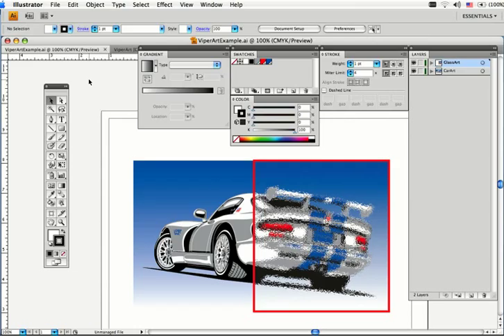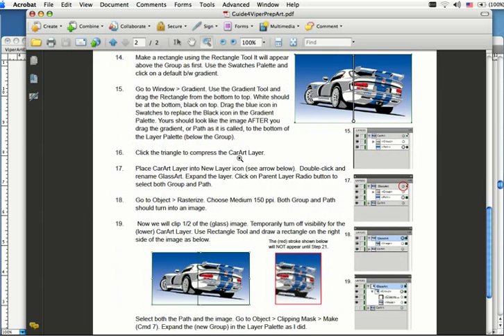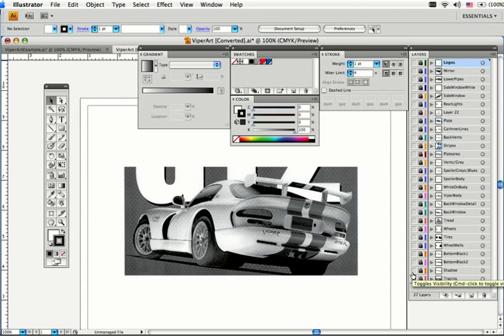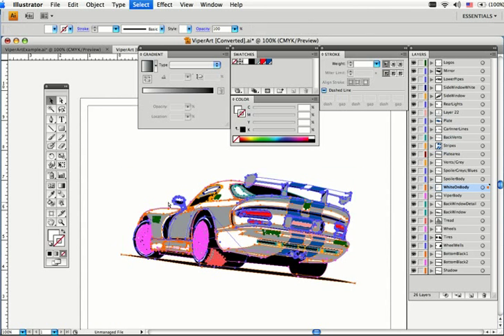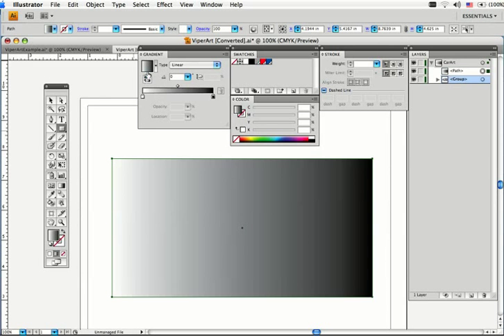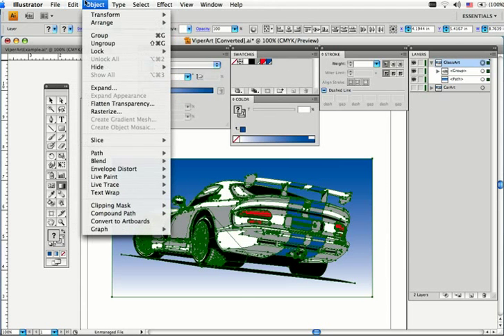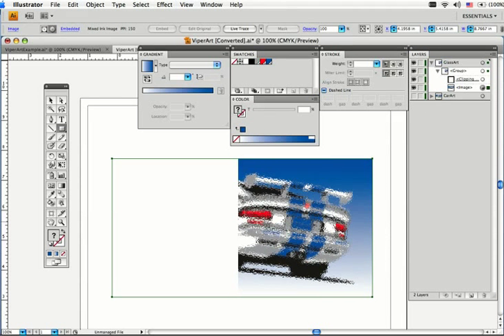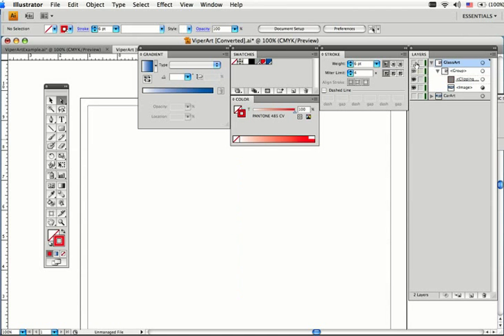1200 Guide 4 • Viper Prep Art Tutorial Movie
This is the tutorial movie for creating a Filtered Glass Effect in Adobe Illustrator utilizing a Clipping Path and Grouped Layers.